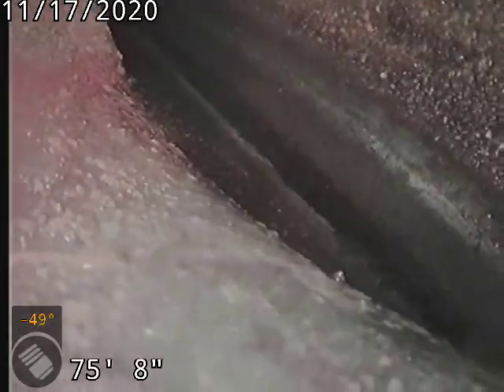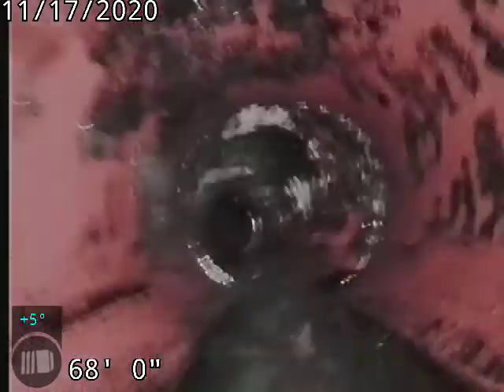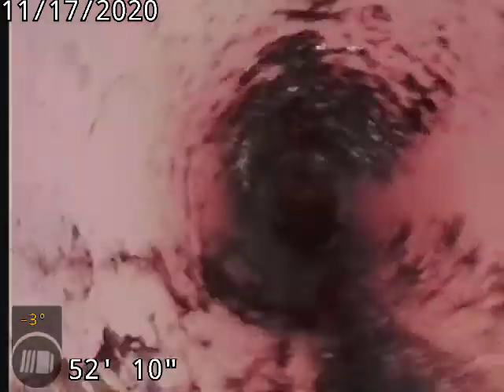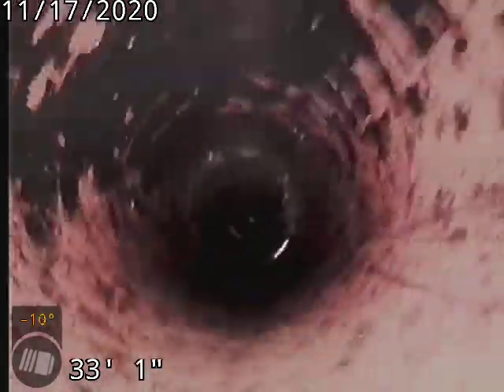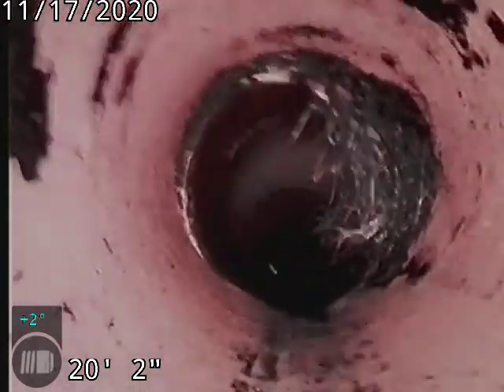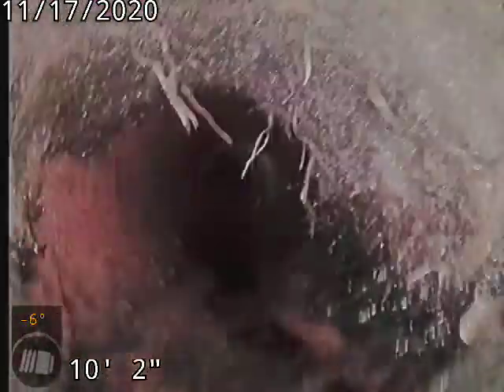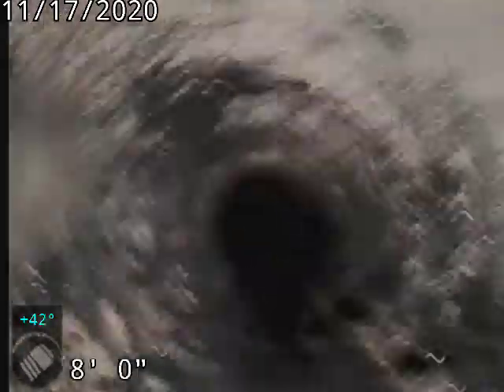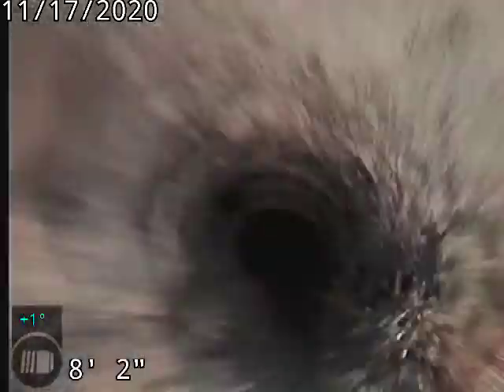1636 S. Umatilla st